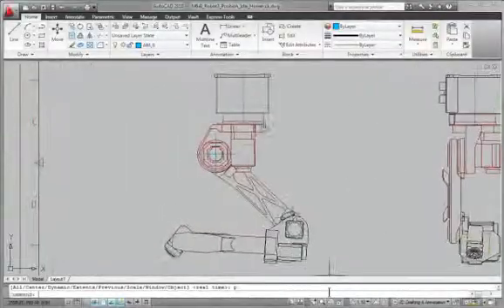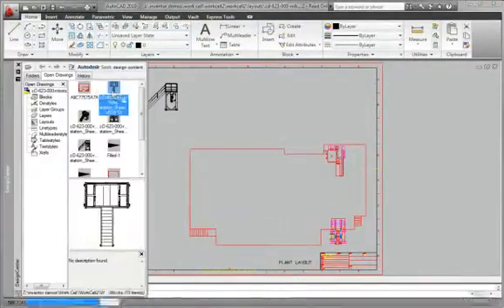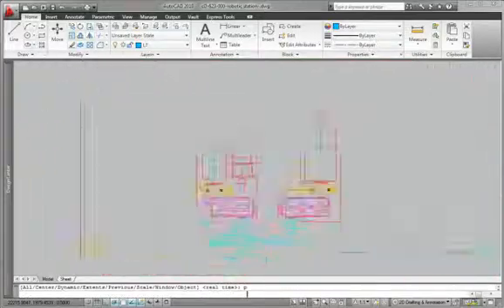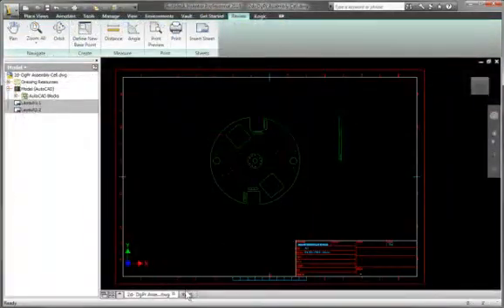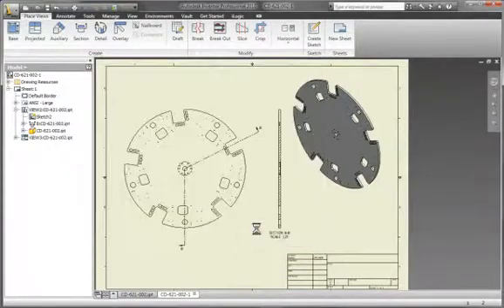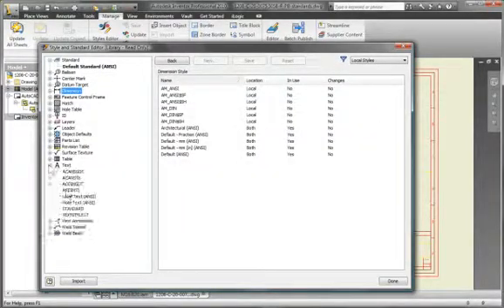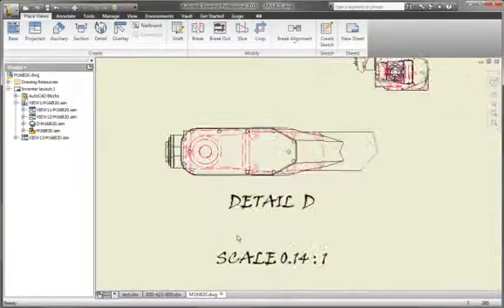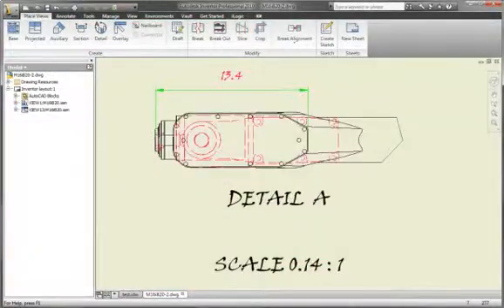Встроенная поддержка файлов DWG